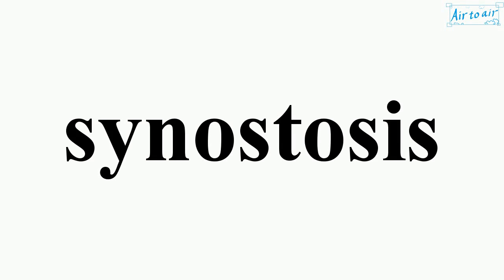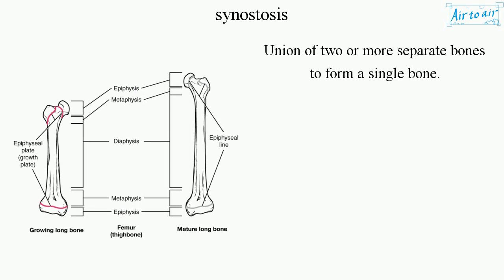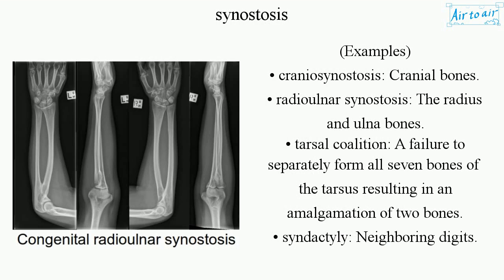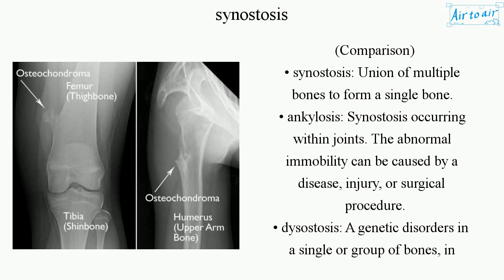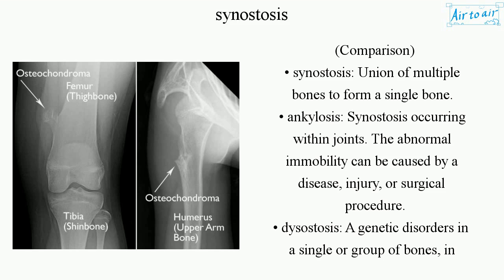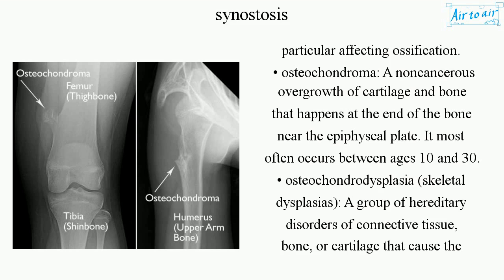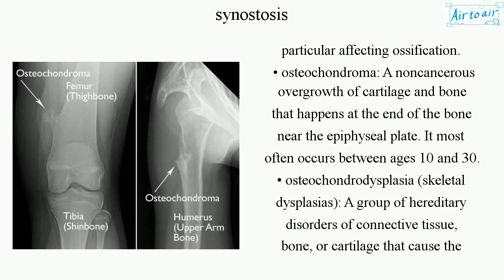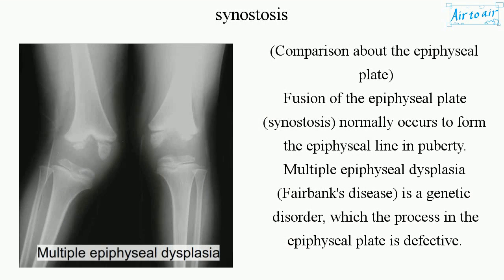synostosis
Union of two or more separate bones to form a single bone.

(Examples)
• craniosynostosis: Cranial bones.
• radioulnar synostosis: The radius and ulna bones.
• tarsal coalition: A failure to separately form all seven bones of the tarsus resulting in an amalgamation of two bones.
• syndactyly: Neighboring digits.

(Comparison)
• synostosis: Union of multiple bones to form a single bone.
• ankylosis: Synostosis occurring within joints. The abnormal immobility can be caused by a disease, injury, or surgical procedure.
• dysostosis: A genetic disorders in a single or group of bones, in particular affecting ossification.
• osteochondroma: A noncancerous overgrowth of cartilage and bone that happens at the end of the bone near the epiphyseal plate. It most often occurs between ages 10 and 30.
• osteochondrodysplasia (skeletal dysplasias): A group of hereditary disorders of connective tissue, bone, or cartilage that cause the skeleton to develop abnormally.

(Comparison about the epiphyseal plate)
Fusion of the epiphyseal plate (synostosis) normally occurs to form the epiphyseal line in puberty.
Multiple epiphyseal dysplasia (Fairbank's disease) is a genetic disorder, which the process in the epiphyseal plate is defective.